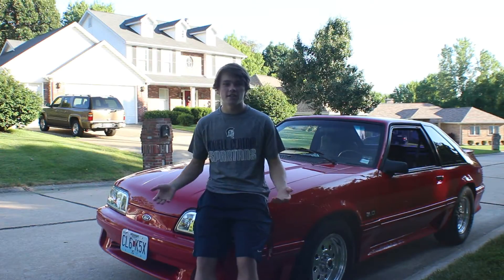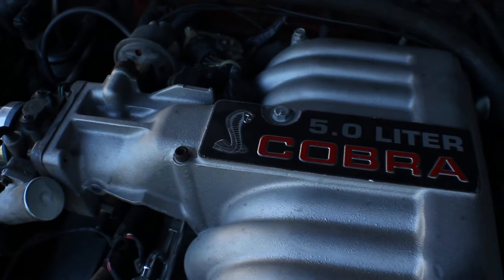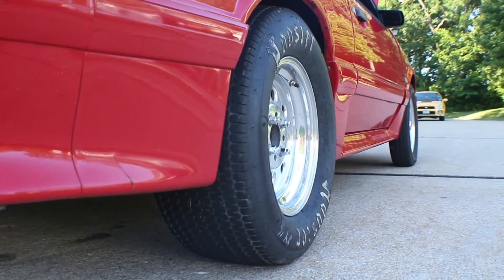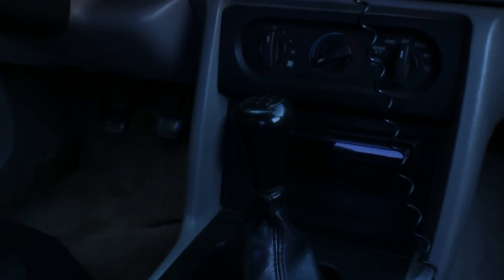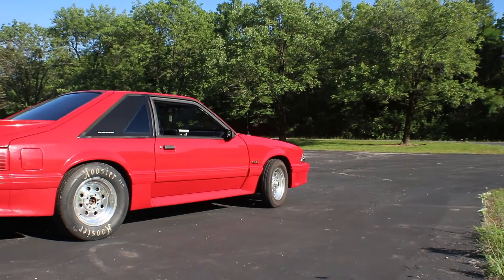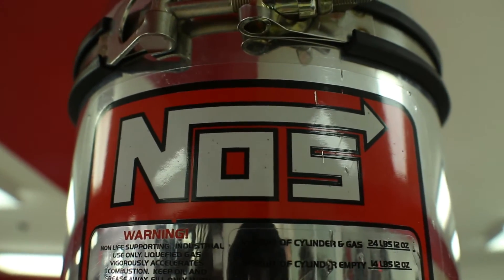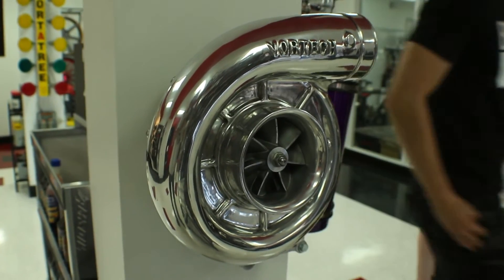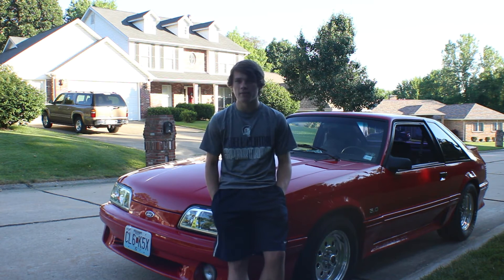Foxbody Mustang Edit! (Mods and Info!)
This sick 1991 Ford Mustang is my friend CJ's. I hope you guys enjoy the video! Stay Awesome! :D

Whats the coincidence that both songs in this video are named Samurai haha didnt notice till after I uploaded it :P